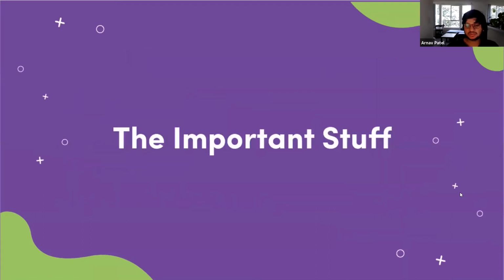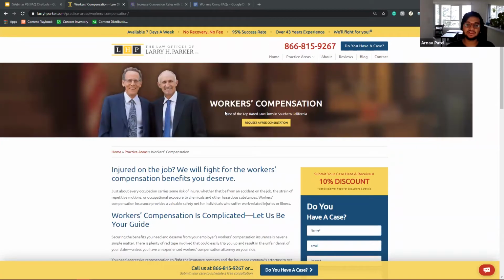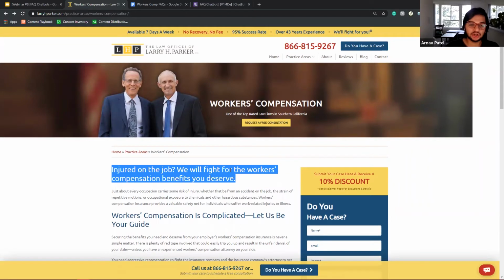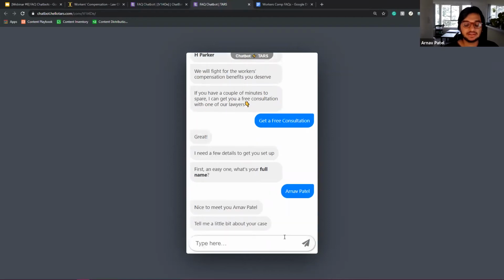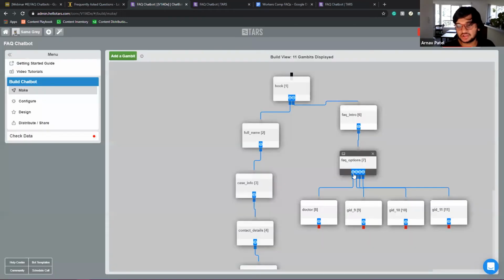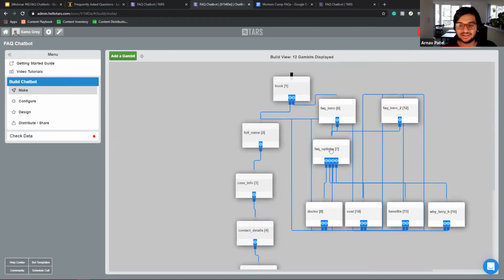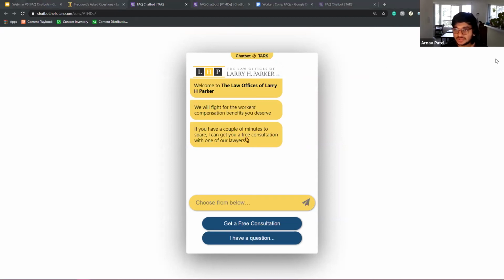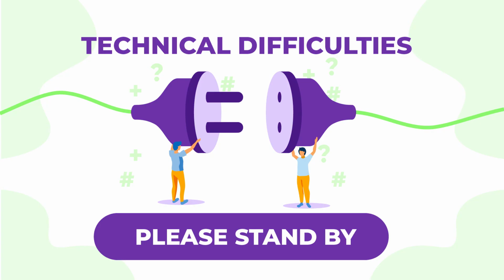How To Improve Your Lead Conversion Rate Using An FAQ Chatbot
Regardless of which industry you work in, there is at least one basic, easily-answerable, nagging doubt that a lot of your prospects have before they convert and that’s a huge problem because invariably, a lot of those “doubtful” prospects will drop from your page and vanish into thin air.

FAQ Chatbots are the solution.

They provide your business with an engaging way of answering recurring questions, providing 24/7 support, pre-qualifying leads, and generally improving your lead conversion rate💰📈

In this session we show you exactly how you can build an FAQ chatbot for your business.

If you are interested in more awesome webinars like this one, check out our webinar page over